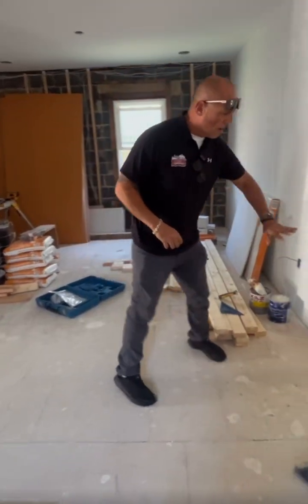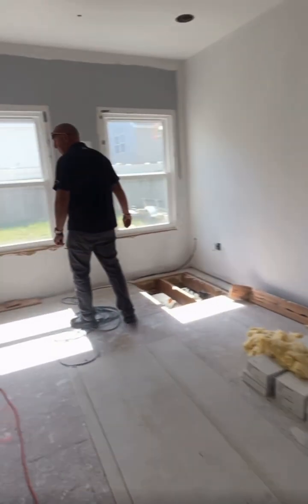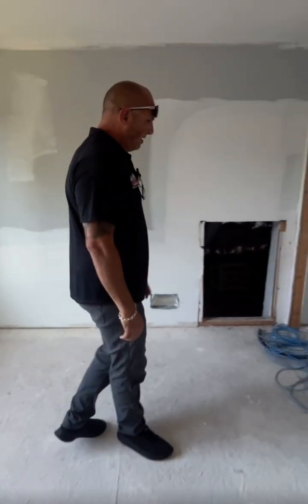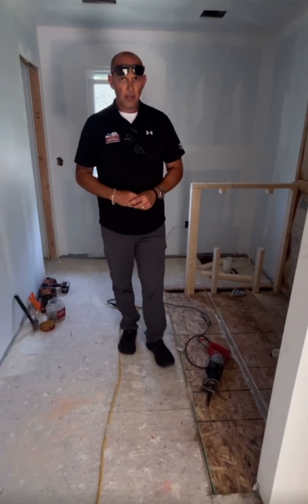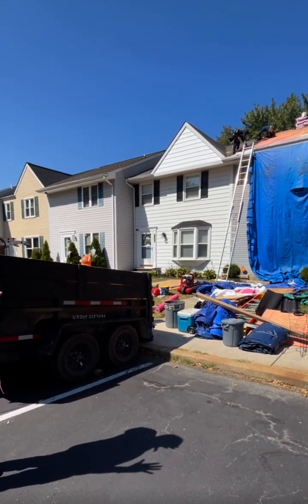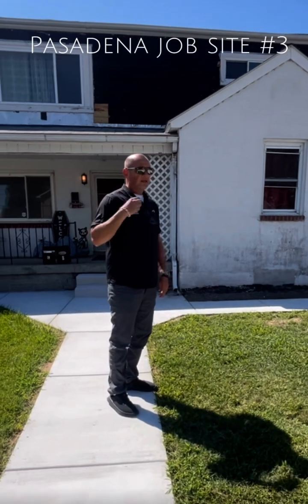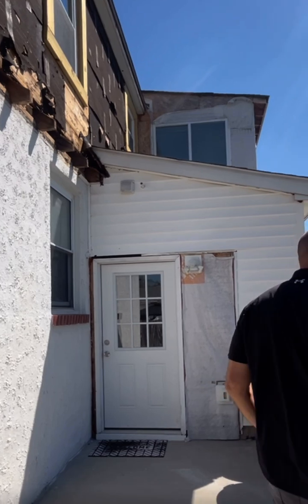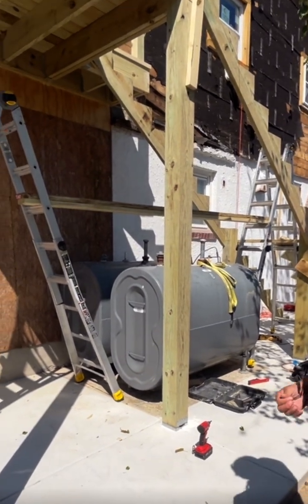Chesco Remodeling LLC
These 3 projects couldn't help but make me think about the importance of integrity and dedication, especially on a day like 9/11. The values my father taught me are at the core of Chesco Remodeling. We strive to honor his legacy with every project, ensuring that our work reflects the commitment and quality he instilled in me.